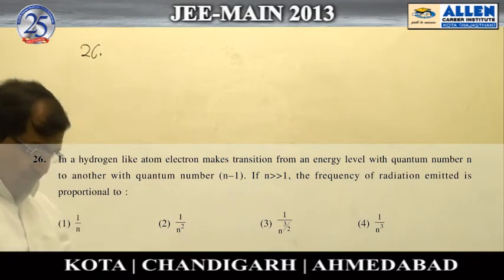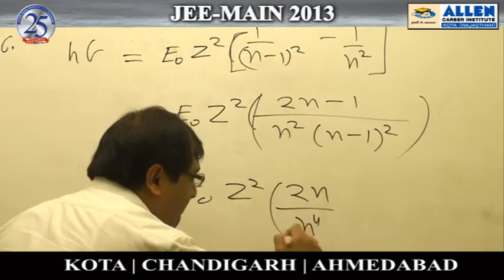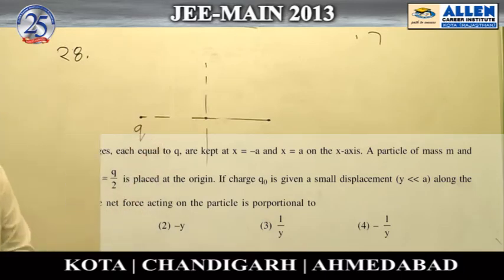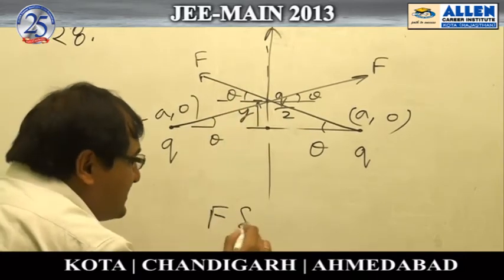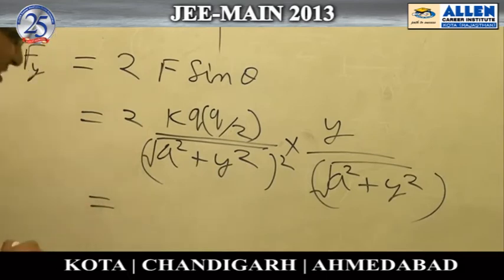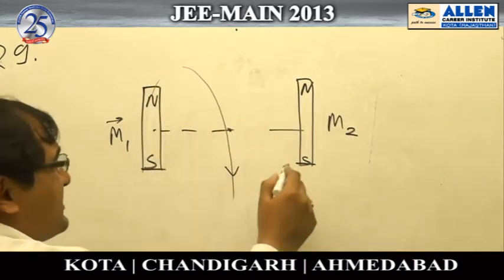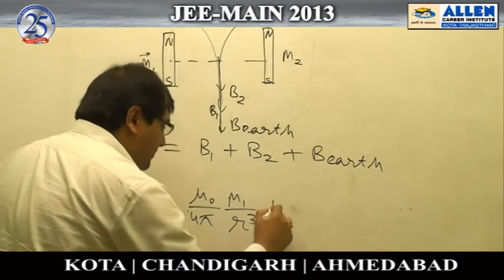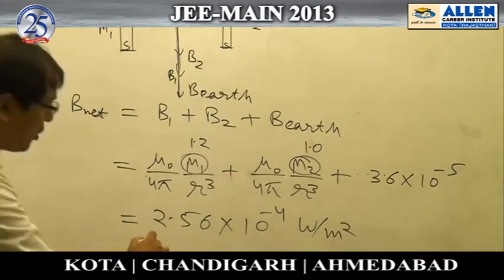Physics Ques: 26,27,28,29,30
Subject : Physics
Solutions done by Amit Gupta Sir (Faculty -ALLEN Career Institute)